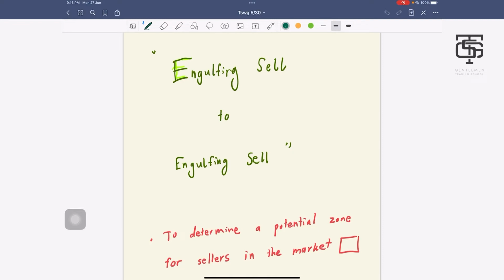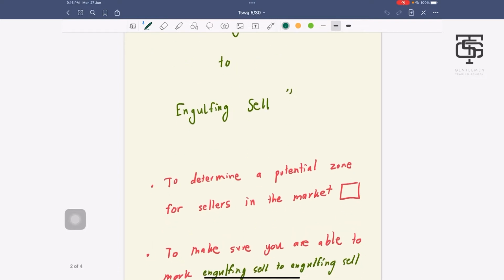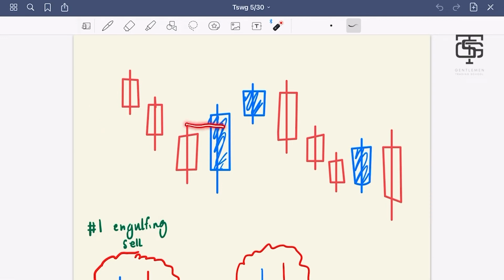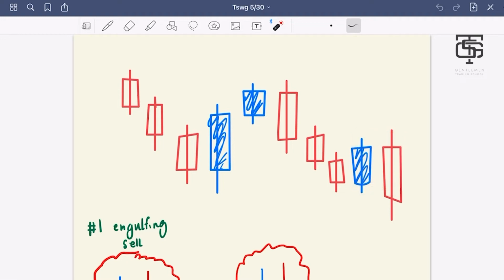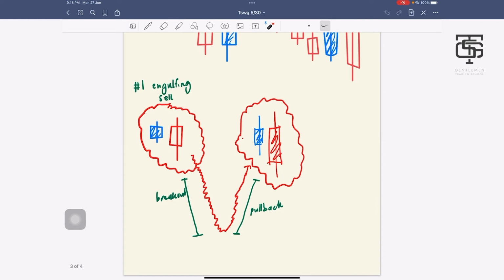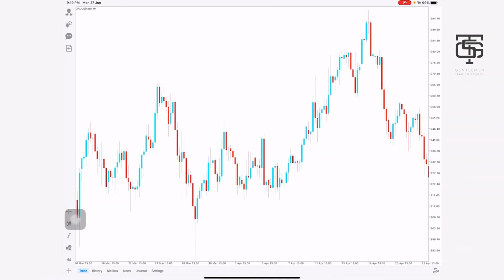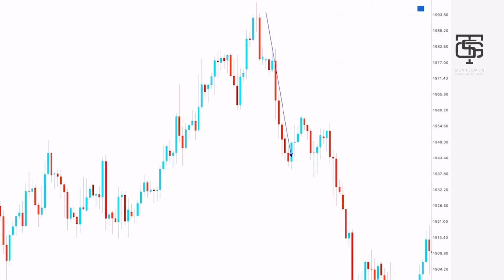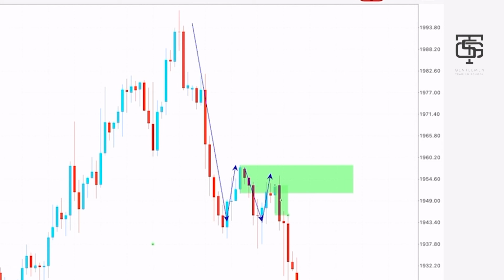Hail Mary Trading Setup #5: Engulfing Sell to Engulfing Sell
JOIN MY MASTERCLASS NOW! 👇🏼

The next step to finding a setup is identifying an Engulfing Sell and an Engulfing Sell! Mark your charts and practice!